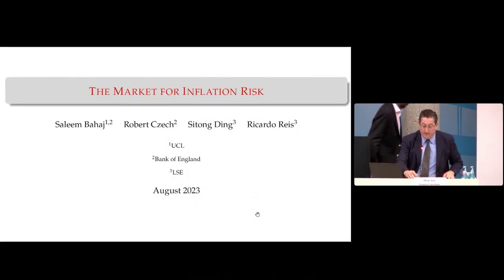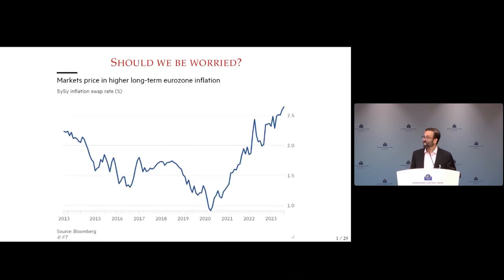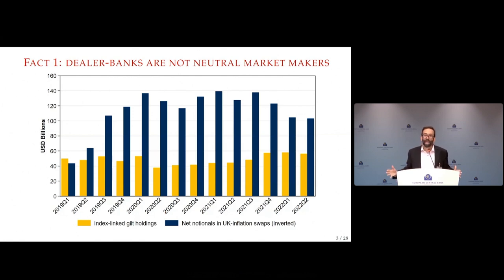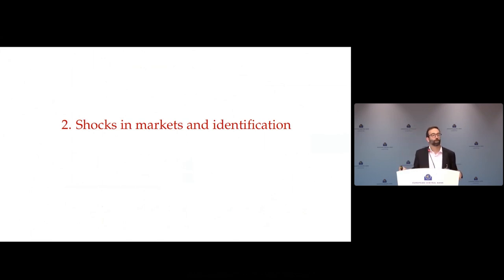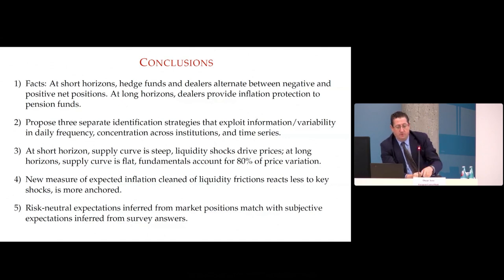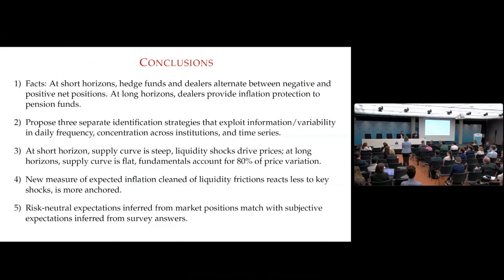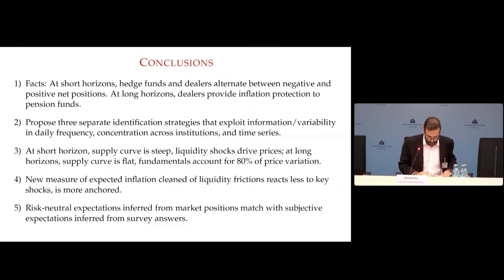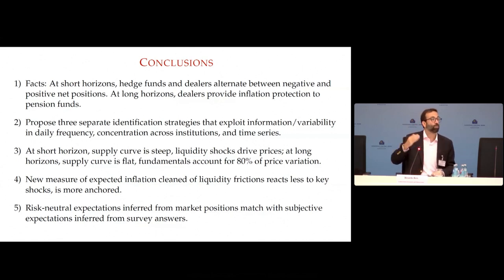Drivers and Dynamics Conference - Keynote speech: The Market for Inflation Risk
Keynote speech: The Market for Inflation Risk
Chair: Óscar Arce, European Central Bank

Ricardo Reis, London School of Economics and Political Science